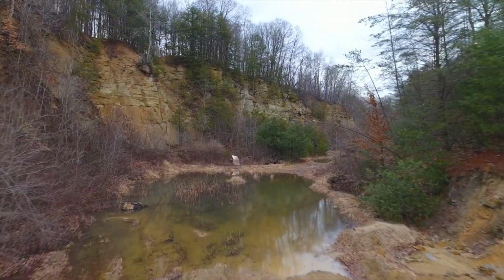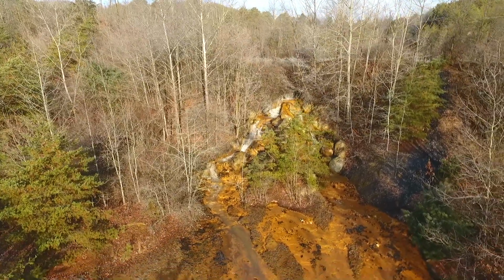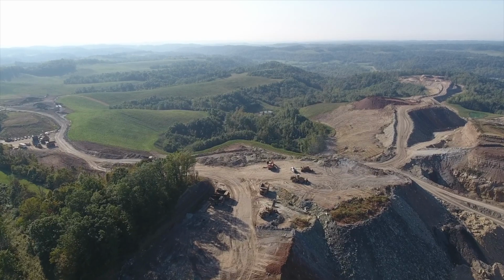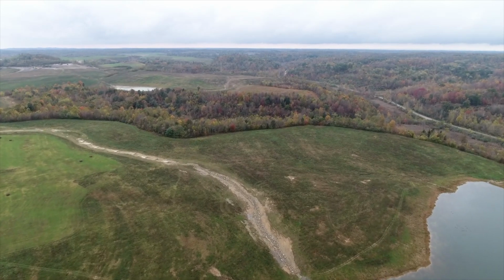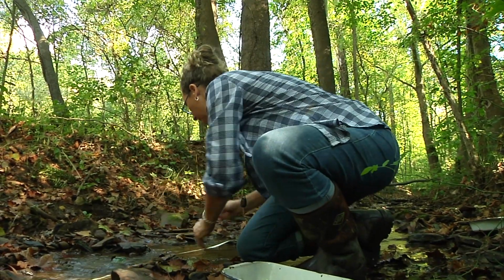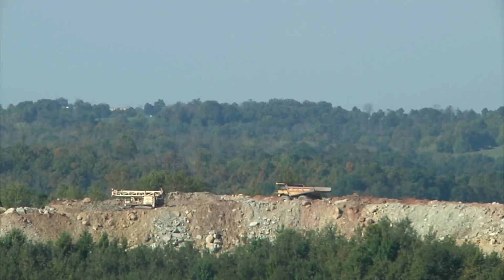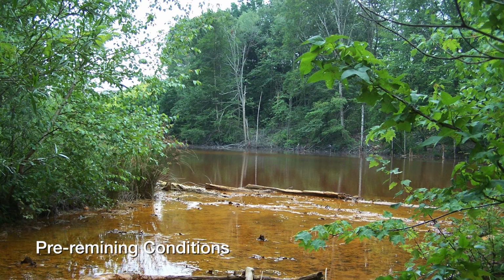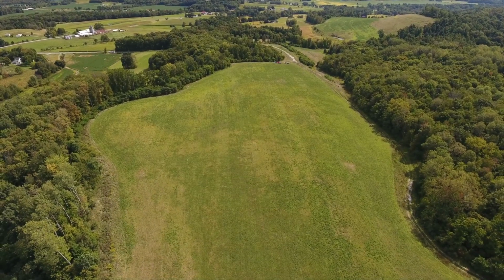Remining in Ohio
Remining efforts in Ohio are restoring streams, wetlands and other aquatic resources within previously impacted watersheds. This video explains the technique used to reclaim mined land, the challenges of remining and the incentives to encourage the process.